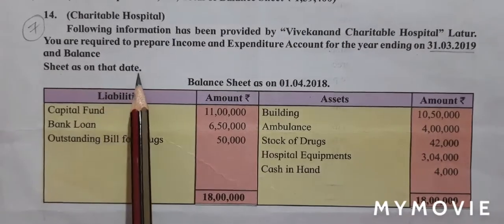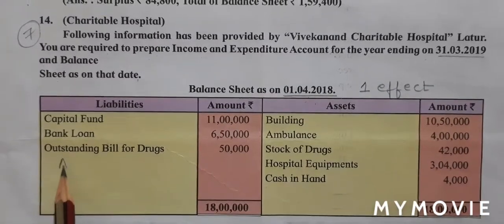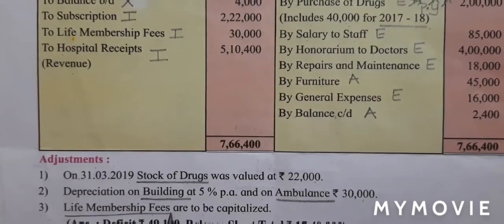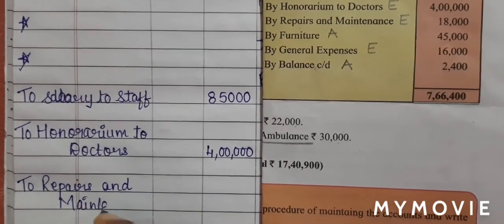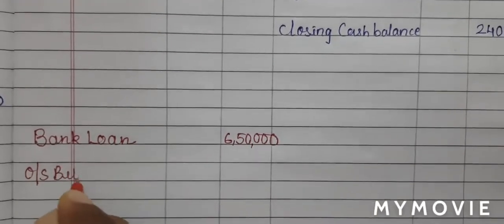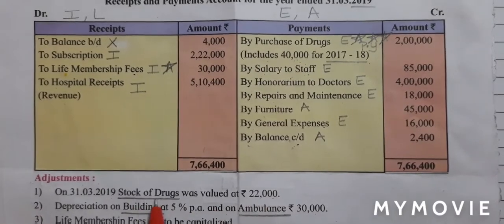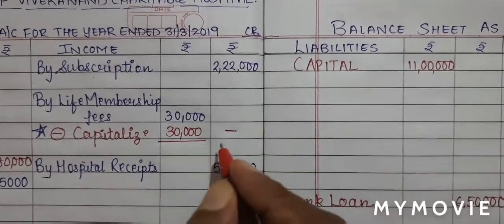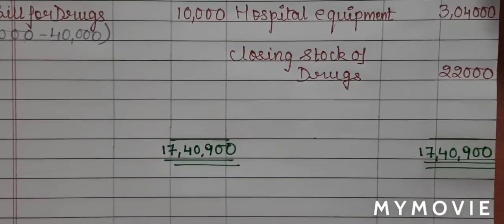ACCOUNTS OF NOT FOR PROFIT CONCERNS STD XII PRACTICAL PROBLEM NO 14